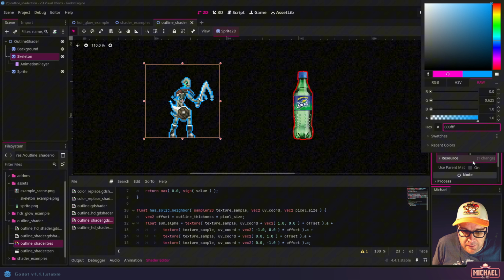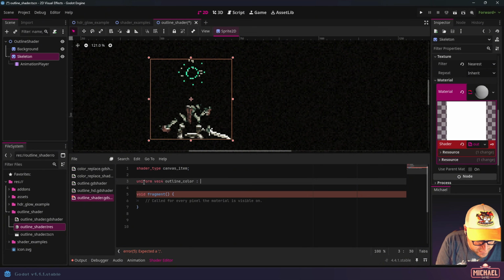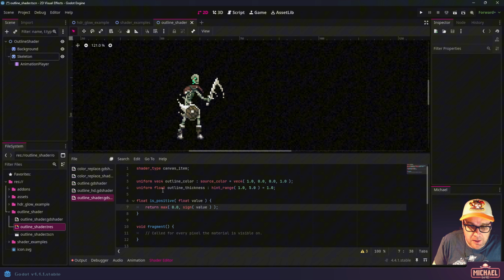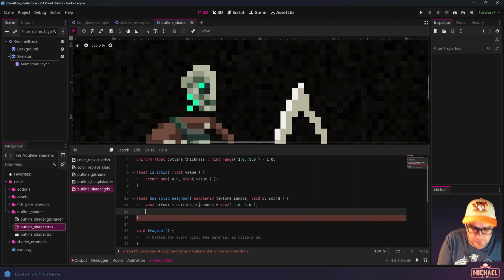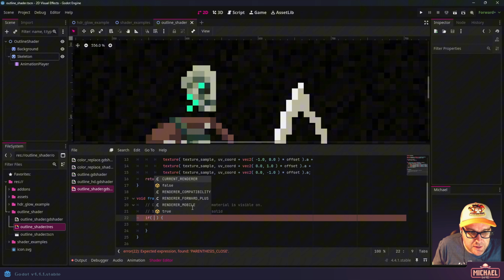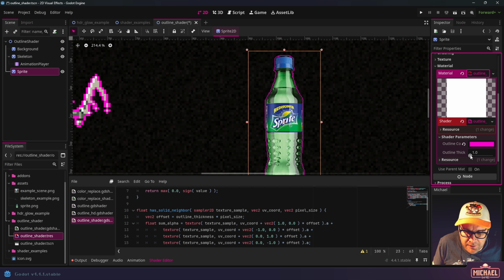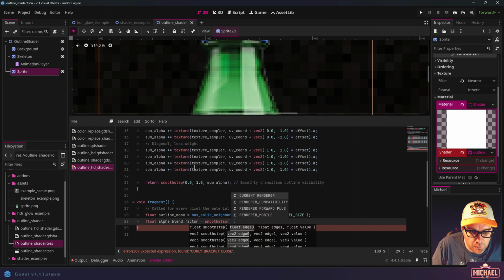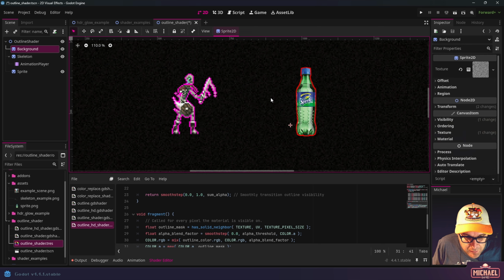2D Outline Shader /// Shaders in Godot 4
In this tutorial we will create 2 versions of an outline shader that can be used for 2D games!

Topics Covered: Shaders, Godot 4

Chapters
00:00 Intro
00:26 Setup
01:16 Setup Shader Material
02:02 Setup new Shader script
02:59 Shader variables
06:22 Shader functions
16:07 Fragment code
18:32 Fix pixel size related bug in shader
20:23 What about HD sprites?
22:13 HP Outline shader
29:18 Outro
30:17 Thank you to my Patreon supporters!